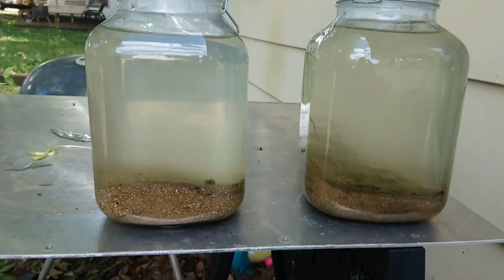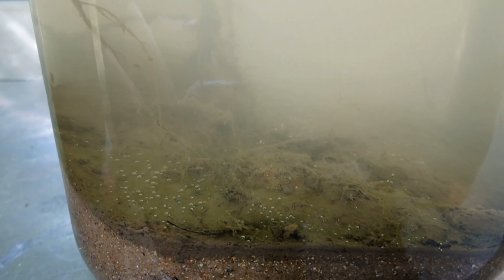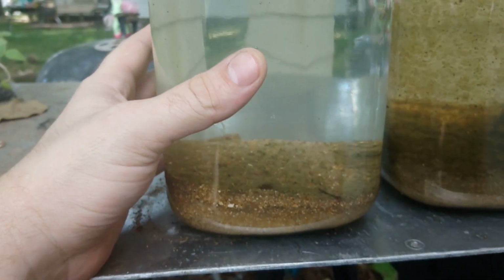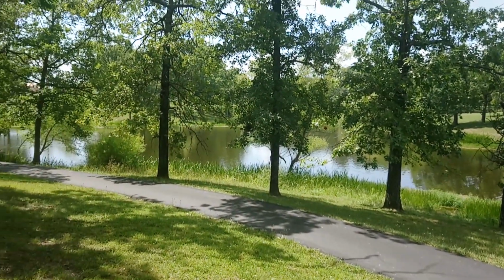Scoop and Seal Terrariums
I get a couple jars that can be sealed and I fill them with a couple scoops of sediment from a river and a lake.  They are then permanently sealed and their ecosystem is allowed to take over.